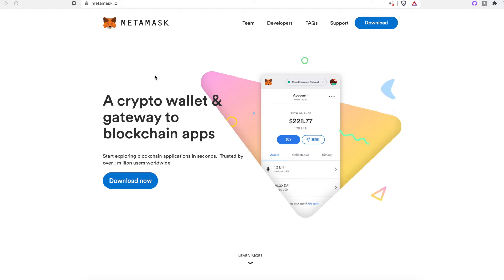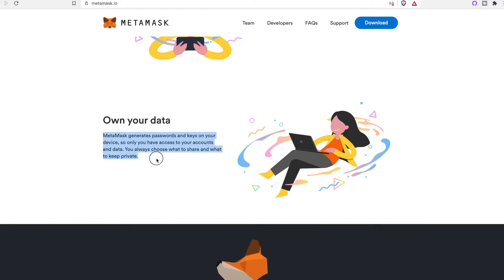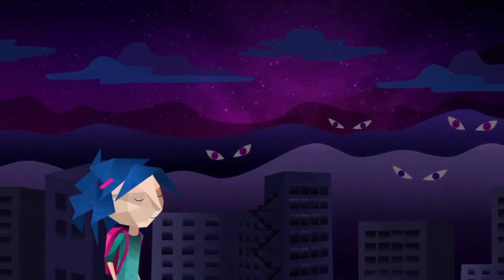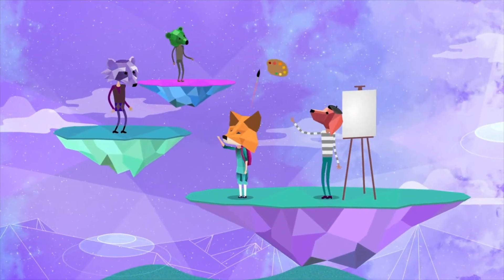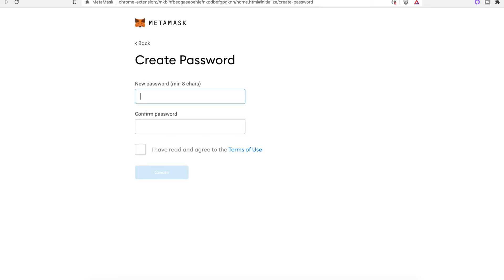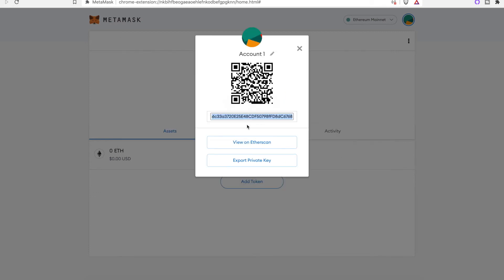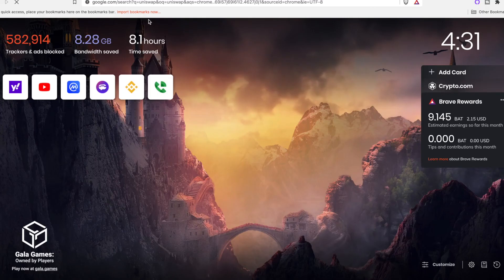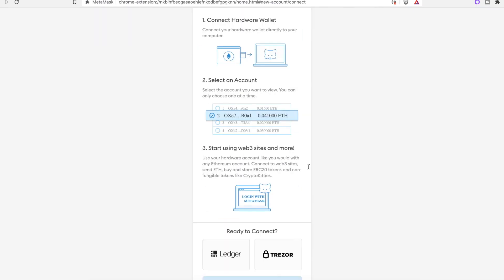Metamask for beginners...how to set up a metamask account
MetaMask is a browser extension that you can download and install on the likes of Google Chrome, Mozilla Firefox, Microsoft Edge and Brave. The crypto wallet, launched in 2016, keeps your data and cryptocurrency secure.
MetaMask is a chrome browser extension for using the Ethereum blockchain in a normal browser. This video assumes a basic understanding of Ethereum, so you might want to get started by learning about that!
also in this video we teach you how the metamask chrome extension works, how to set it up and how easy it is to use. This is metamask for beginners and would love to answer any questions you have. If you need help setting up a metamask leave comments in the description for help.

Trade on Binance for reduced trading fees, airdrops for free crypto and bonuses
Here it is and the referral ID is 46227553

Etorro trading link for free $50 bonus as soon as you start trading

HOW TO GET FREE BITCOIN, BITCOIN CASH, DASH, DOGE, LITECOIN

Free $10 bonus with your first $100 deposit